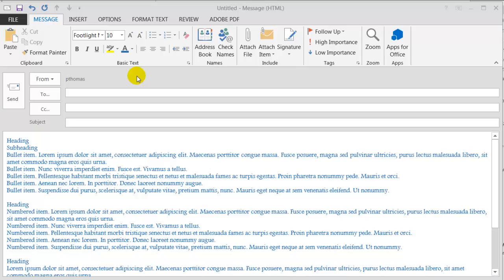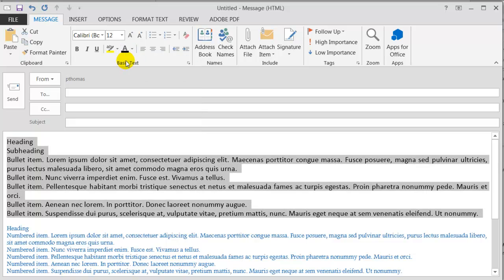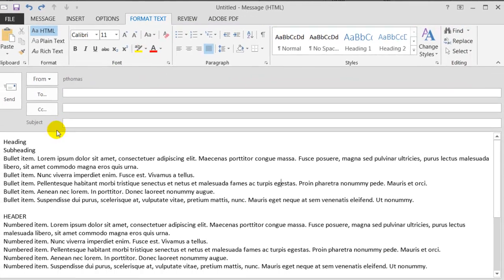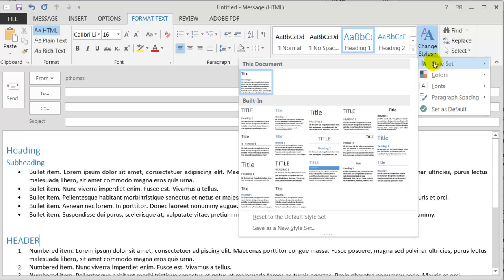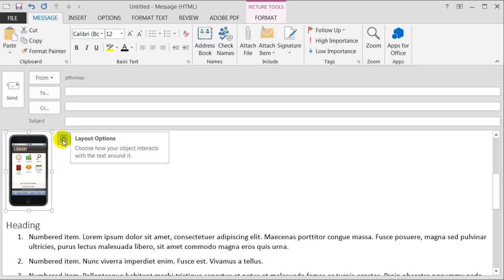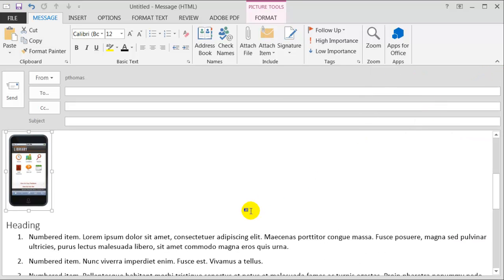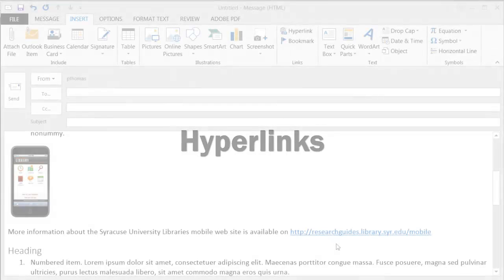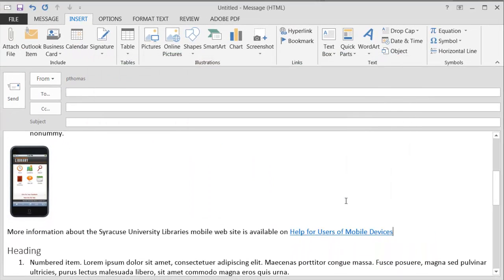Creating Accessible Email in MS Outlook 2013